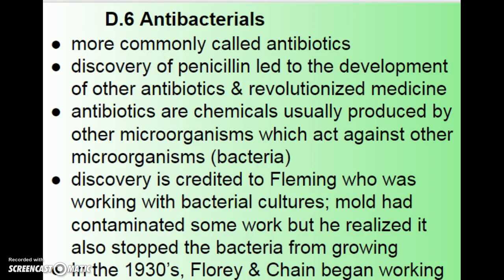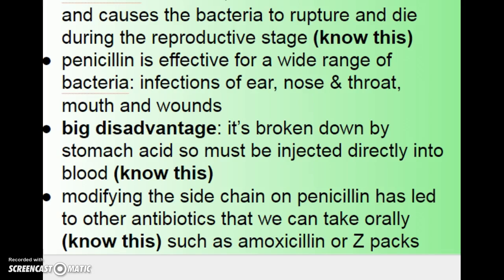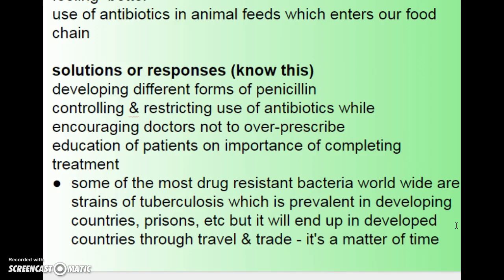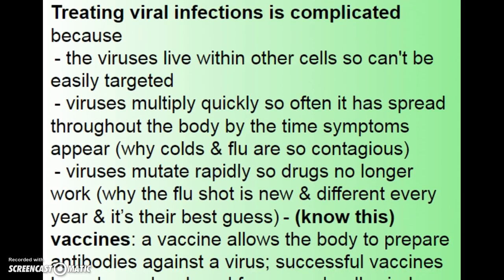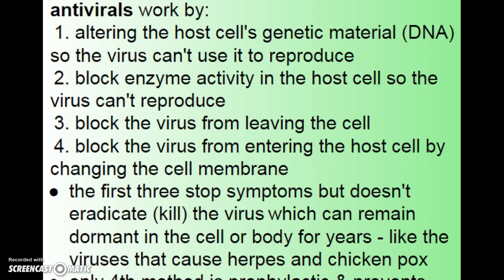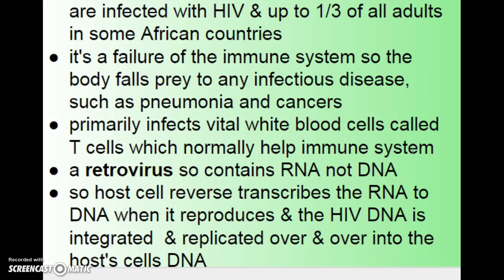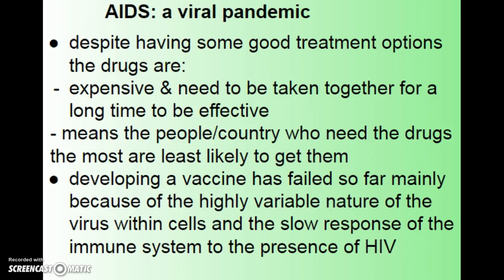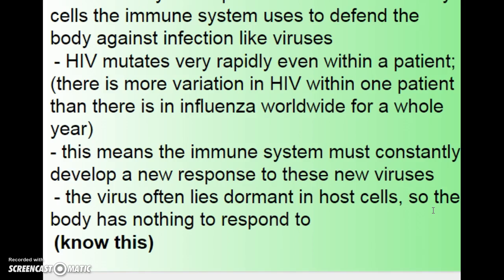IB Chemistry Topic 15.6-15.7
Discusses antibacterials or antibiotic plus antivirals, including structural differences in bacteria and viruses and how medications target each.